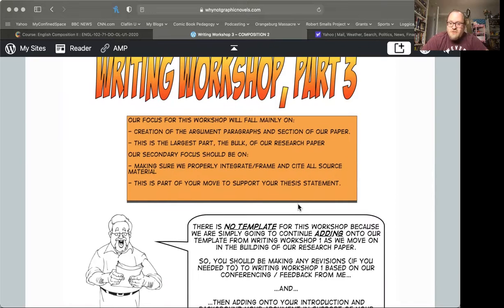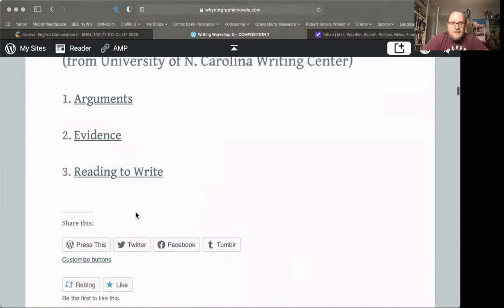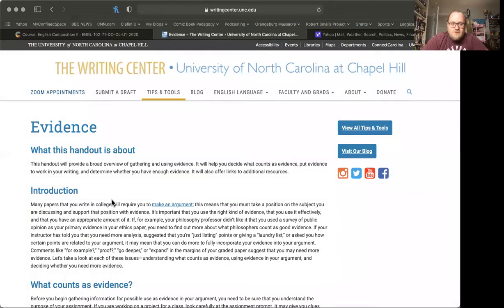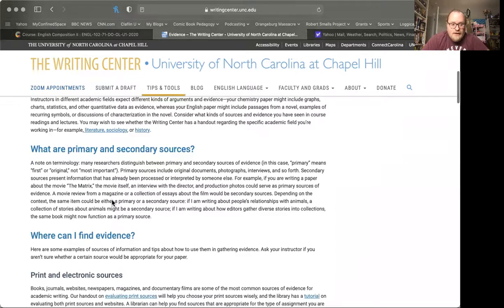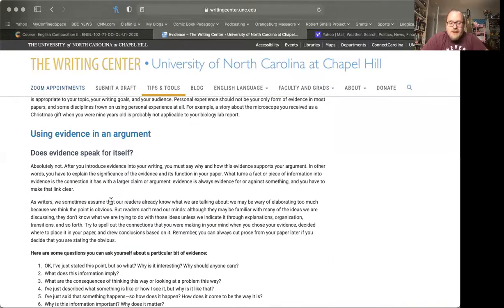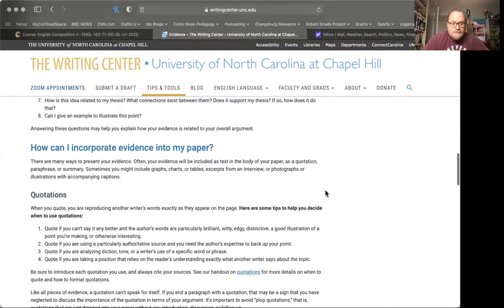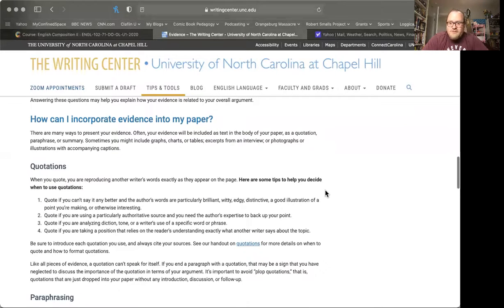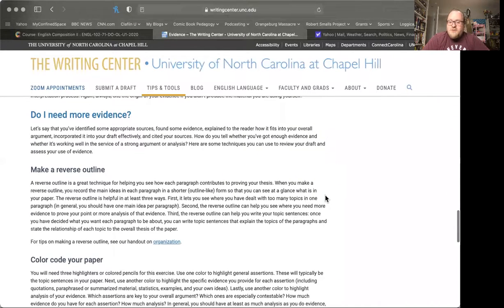Writing Workshop 3 Overview